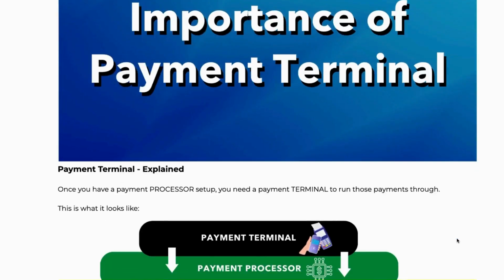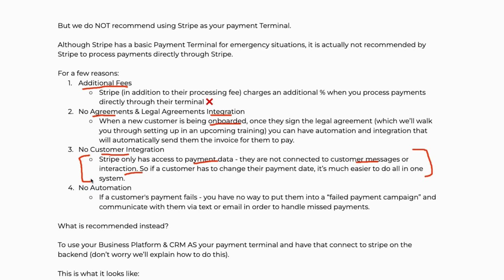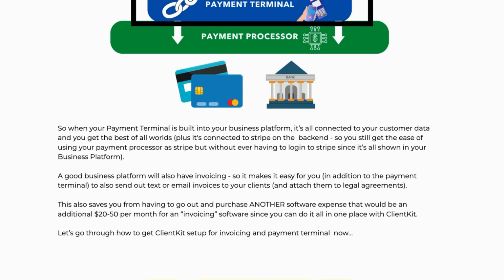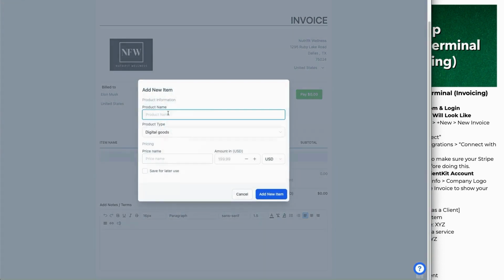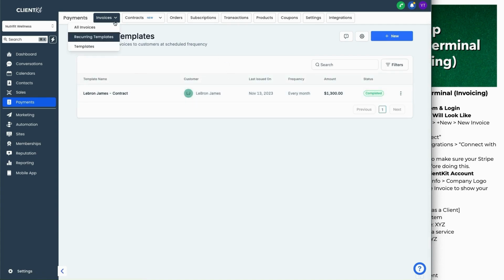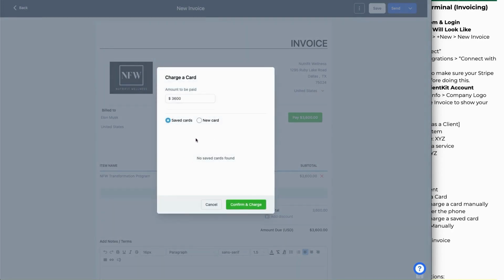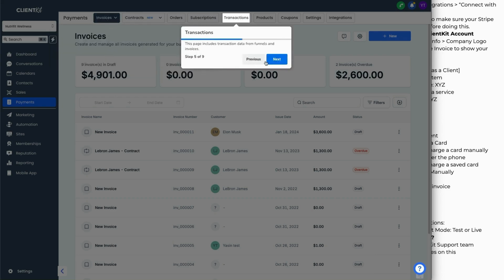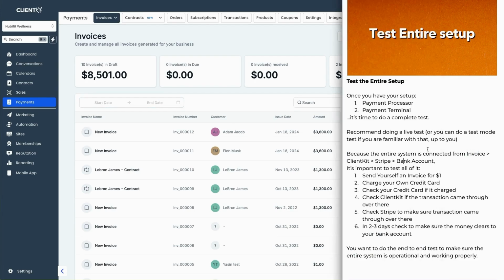Business - Payment Terminal (Invoicing)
Business Basic Trainings
14. Business - Payment Terminal (Invoicing)